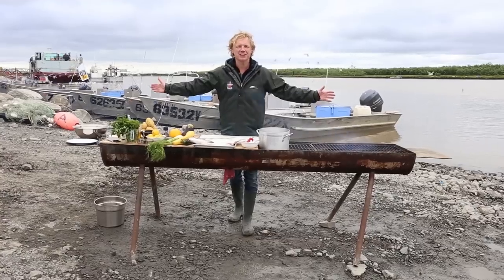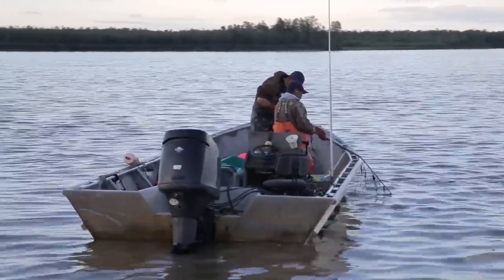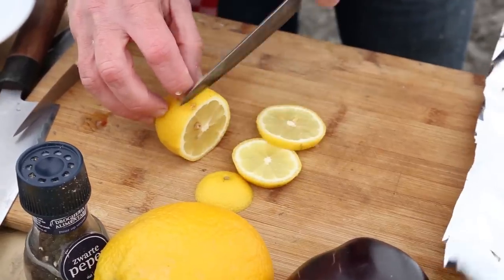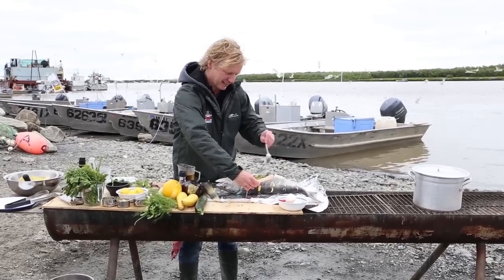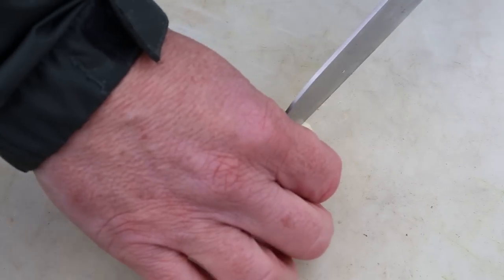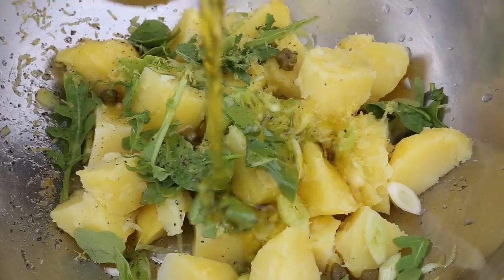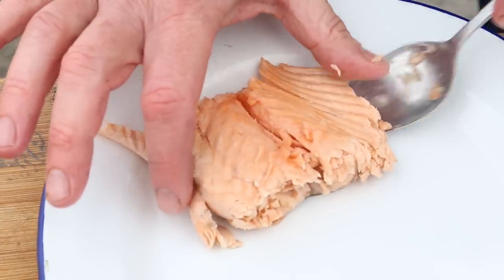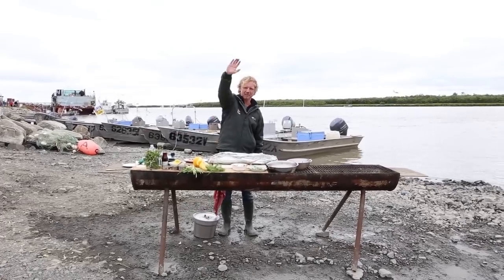Roasted Whole Salmon & Potato Salad | Alaska | Bart's Fish Tales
Bart is back to show us how he cooks a whole Alaskan Salmon fresh off the boat. This would be a great one for the center of any dinner table on a Sunday or Christmas. Just dig in and enjoy...

To catch more of Bart’s incredible recipes check out his channel

x